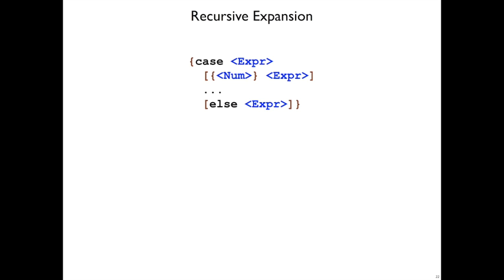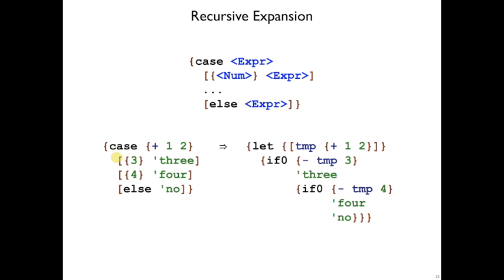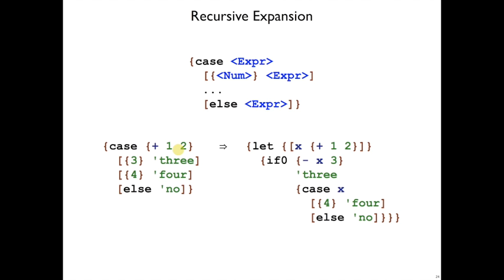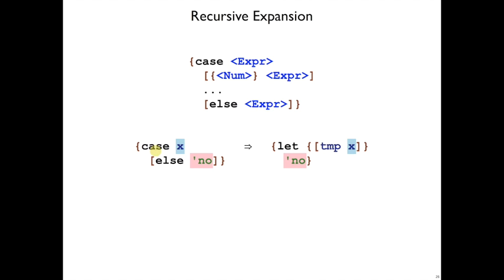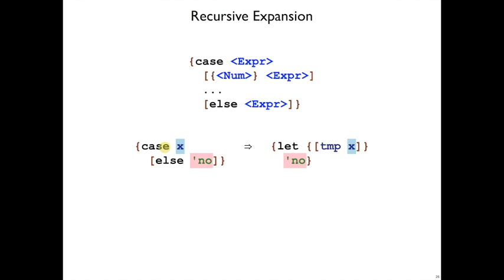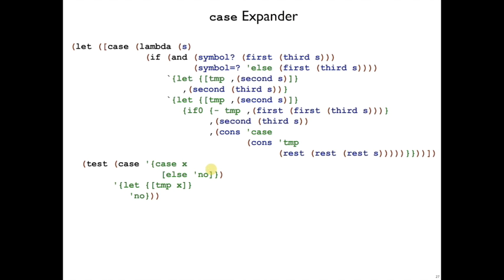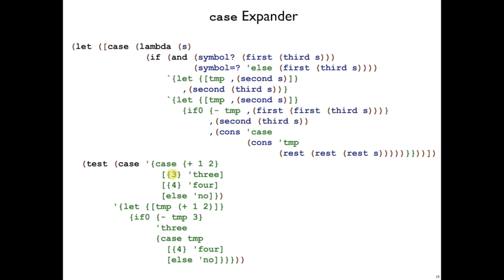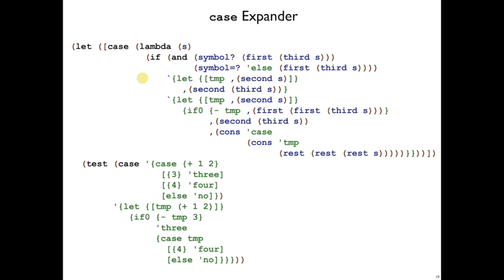Let-Macro 1c - case expander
Expanding the `case` form as an untyped S-expression